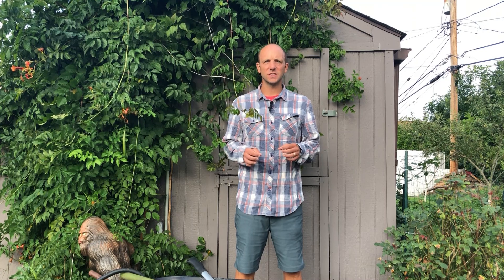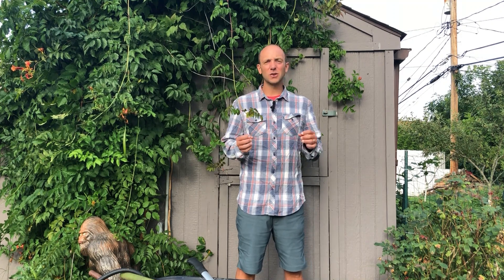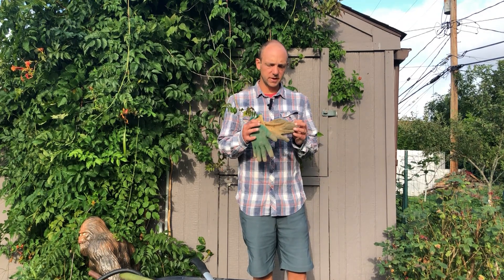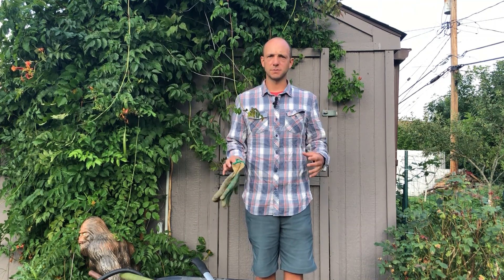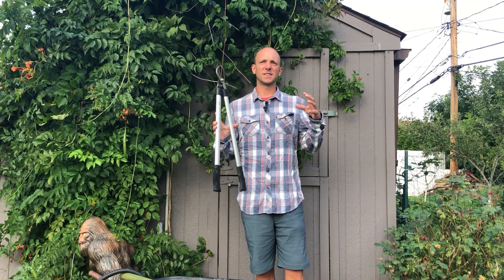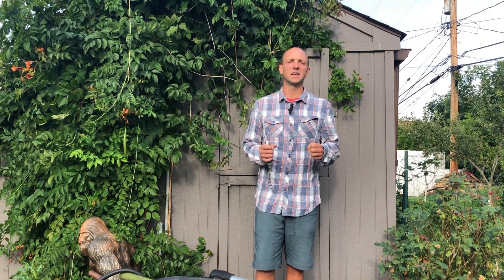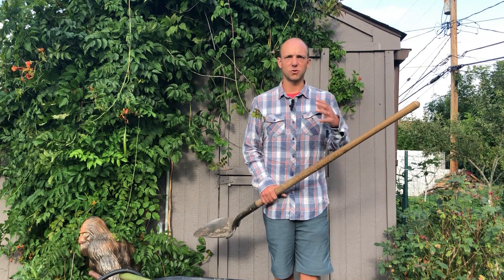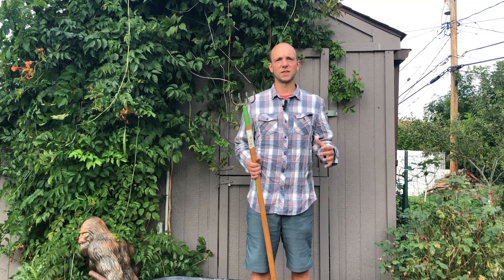10 BEST Gardening Tools for Beginners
Do you want to begin Gardening, but don't have any tools?  Have you been gardening for years, but still need a few tools?  Or are you just looking for the BEST Gardening Tools for Gifts?

Then watch this video to learn about the 10 BEST Gardening Tools for Beginners no matter what your skillset is.